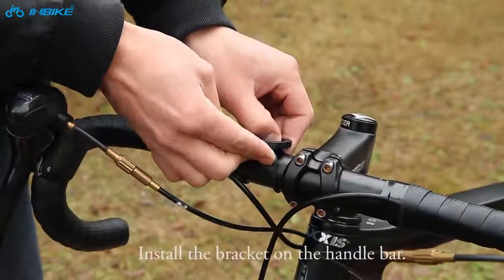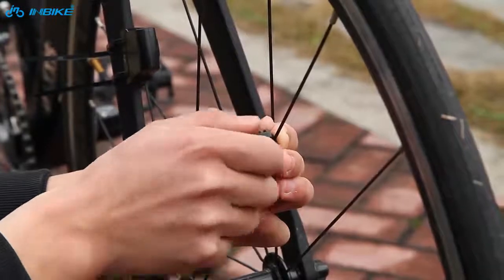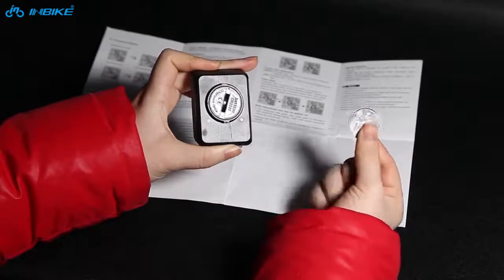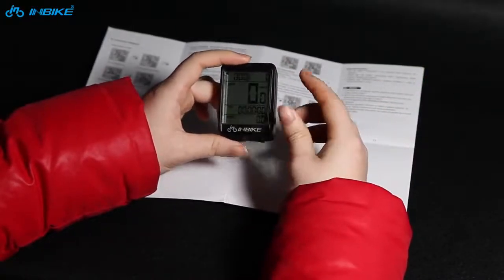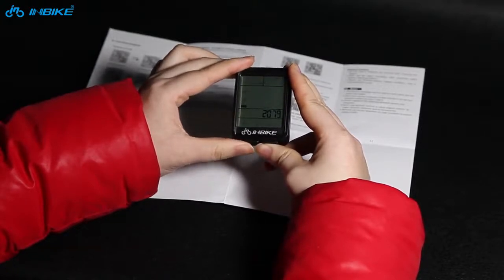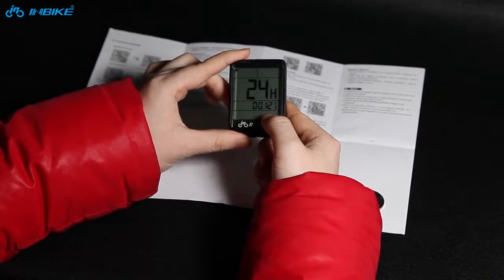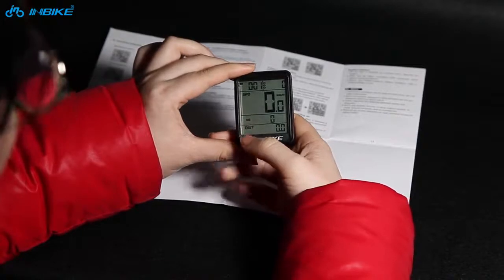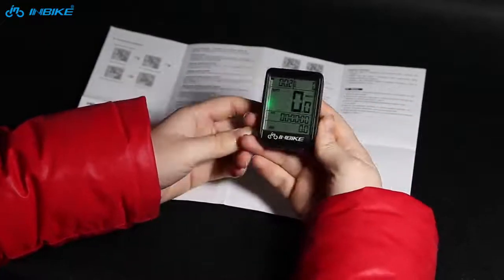Bicycle Odometer Stopwatch Speedometer Watch LED Digital Rate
Waterproof Bicycle Computer Wireless and Wired MTB Bike Cycling Odometer Rainproof Stopwatch Speedometer Watch LED Digital Rate This item is made of quality material with fine process, it's lightweight, portable, durable, waterproof, resistant to high and low temperature. The screen is luminous and clearly display the time, average speed, maximum speed, distance, etc. This item is ideal for riding lovers.

1. Made of premium material, lightweight, sturdy and durable.
2. Waterproof rubber ring to ensure safe use in rainy days.
3. Displaying time, average speed, maximum speed, distance, etc.
4. Easy installation on your bike and motorbikes. 5. Ideal for riding lovers.